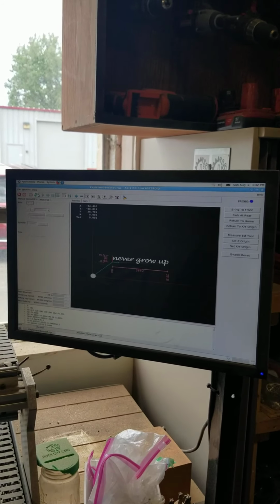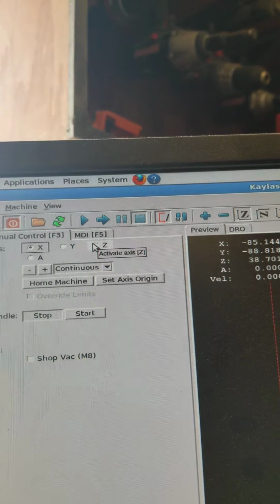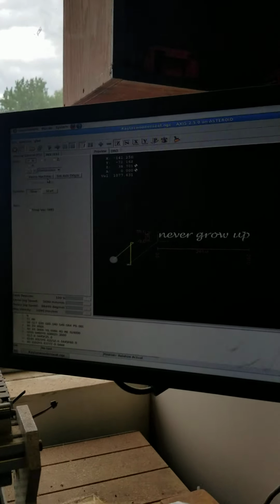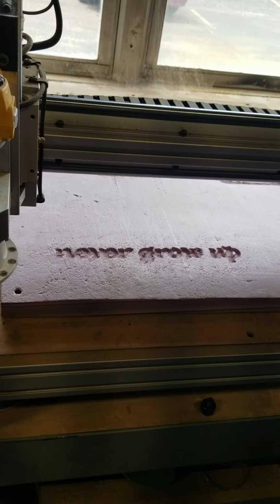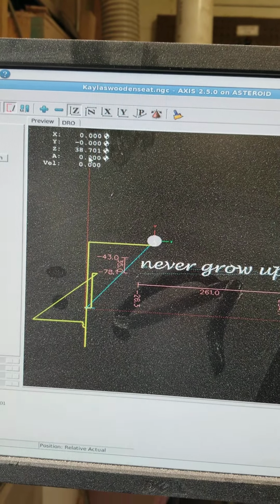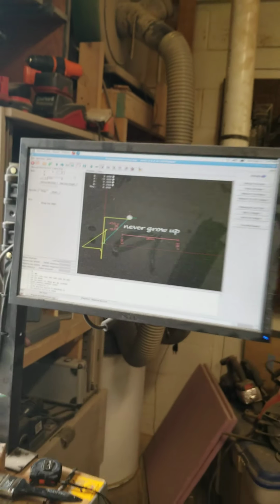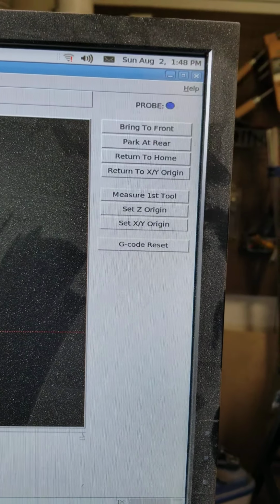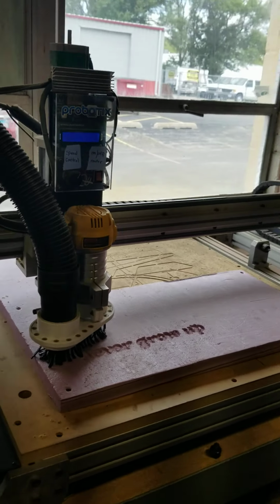August 2, 2020